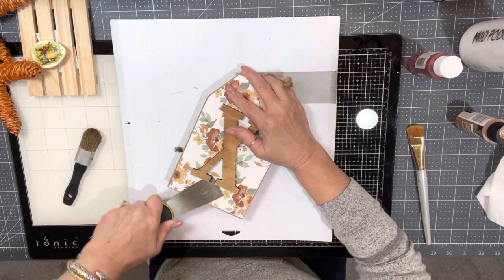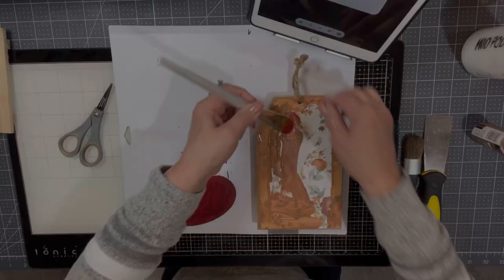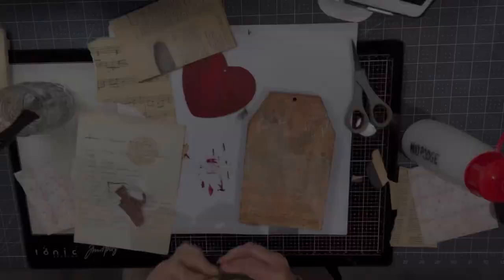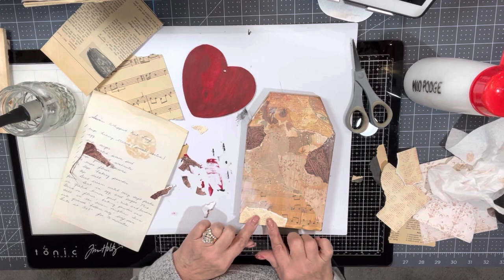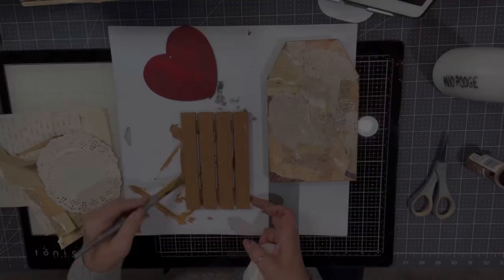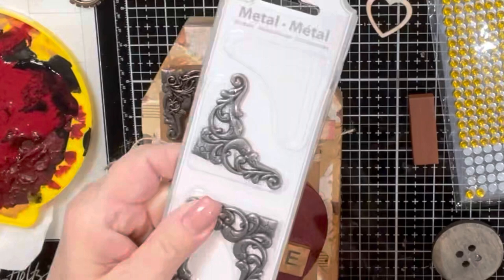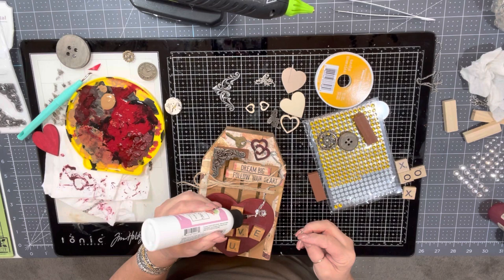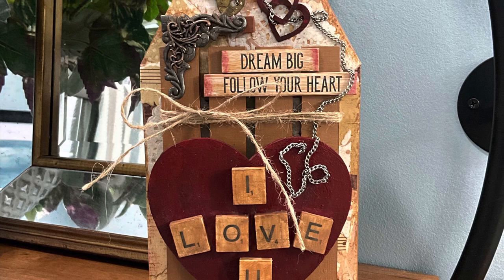Mixed media art ￼with a Michael's Clearance item!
I stopped into Michael's craft store a couple of weeks ago and I found this cute sign with an X on it it was regularly $7.99 and I paid $1.99 for it. I brought it home and I wasn't quite sure what to do with it. Today I decided I wanted to do a mixed media project.  I'm going to use acrylic paint mod podge, scrapbook paper, old news print and old sheet music. I'm also going to use a couple of wooden hearts and a wooden piece that looks like a fence and in the end, some keys, chain and a couple more fun objects.￼

I really believe that these are probably my very favorite projects. I love mixed media. It's very creative. It get your juices flowing and in the end you really never know what it's going to be like until you're finished.

This is great for painting on canvas or in art journals. I have even made these in shadowboxes. You can use any paint. also, don't forget dimensional paint is also a great medium to use. I love tutorials and I hope this one was easy and fun.